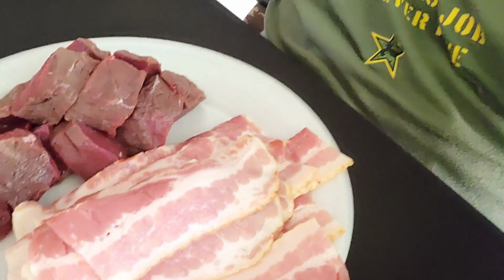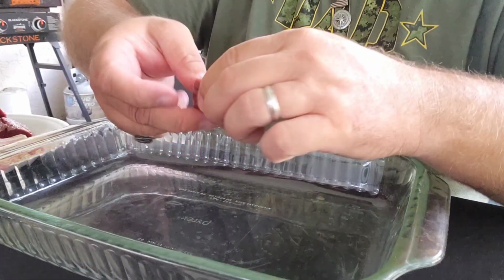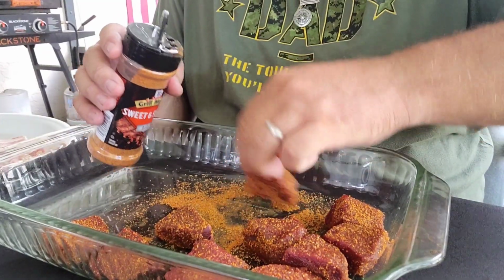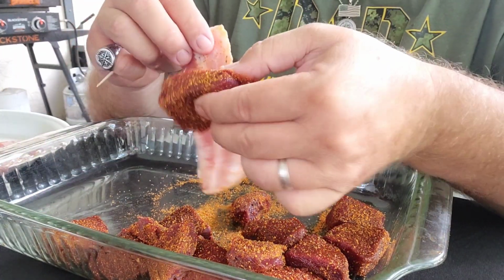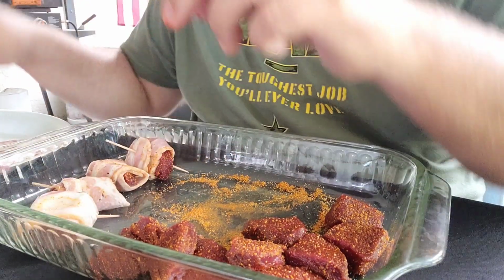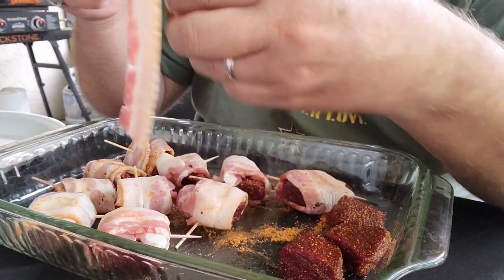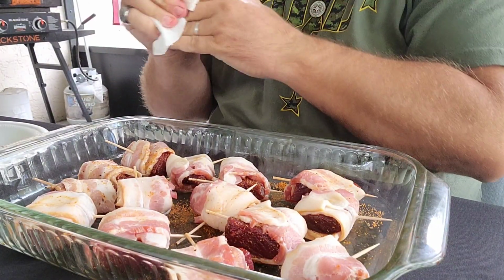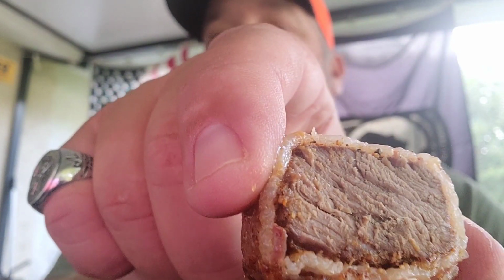Venison bacon bombs